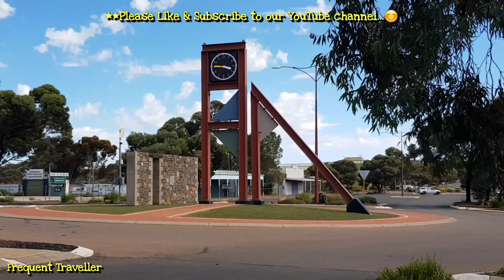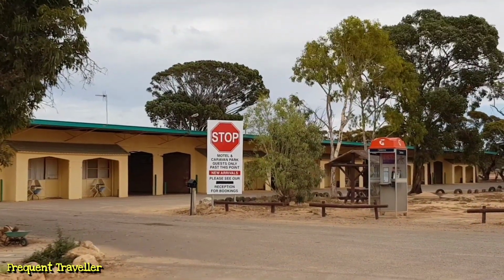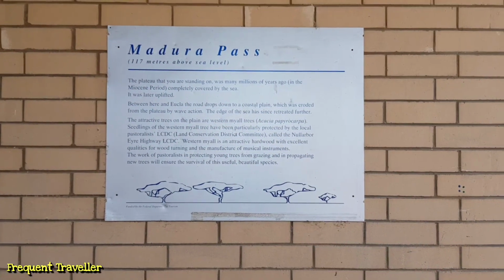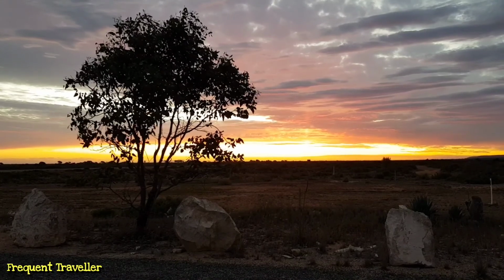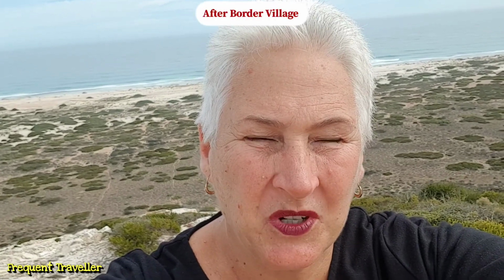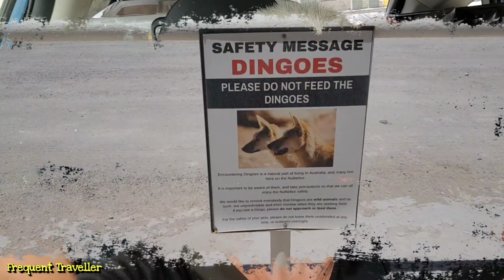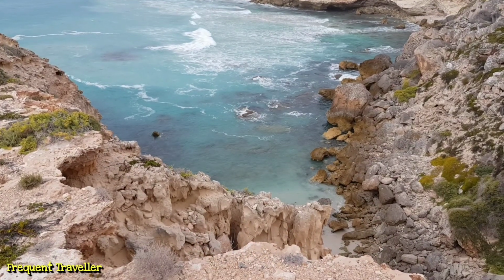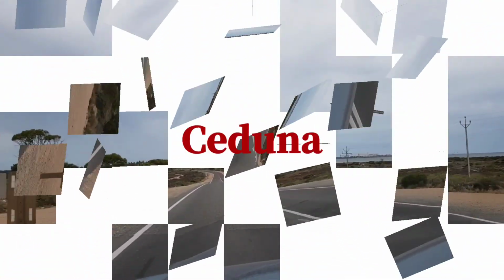Crossing the Nullarbor 2021 - West Australia to South Australia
We take you on the 1,200km journey crossing the Nullarbor from Norseman in Western Australia to Ceduna in South Australia. We take the three day journey exploring the spectacular beauty of the Great Australian Bight lookouts.

We show you the accommodation options at the roadhouses along the way and give tips for crossing one of the loneliest roads on the planet. The Nullarbor Plain.

More about us:

Hi, we are Ros and Alan Cuthbertson. Full time content creators and travel bloggers. An Australian couple exploring the world. We share with you all the best places to visit in Australia and beyond and everything else you need to get the best out of travel!

See the latest on our Frequent Traveller Travel Blog